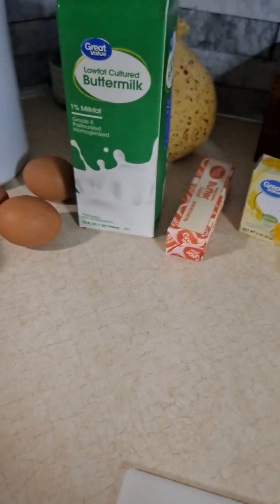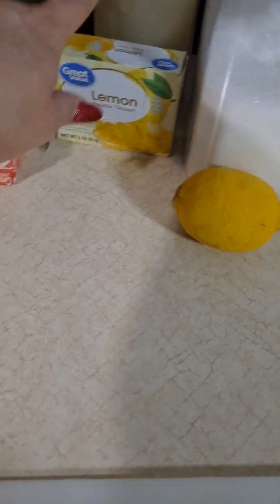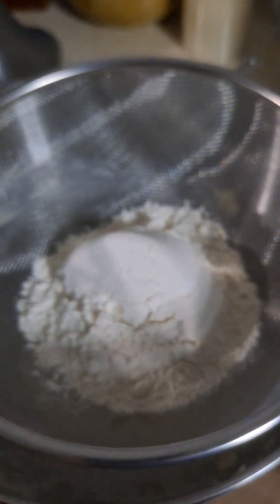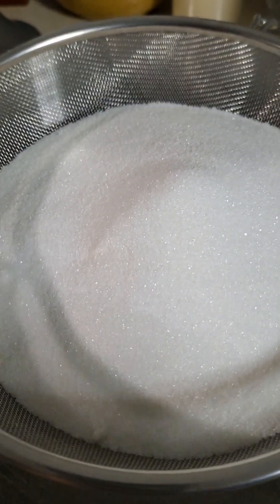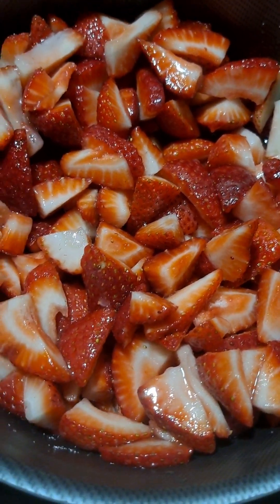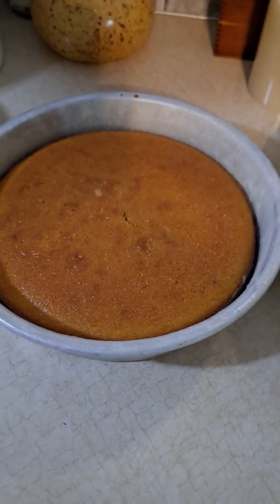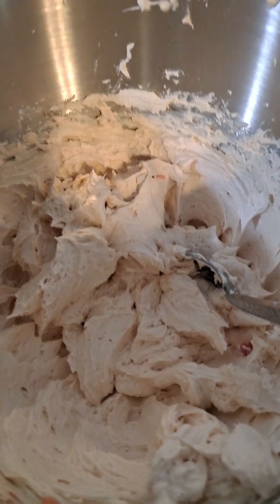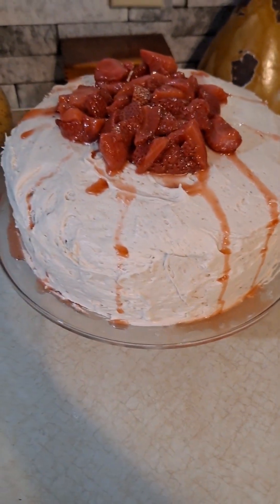Lemon Strawberry Cake